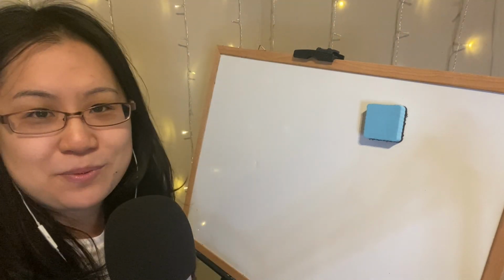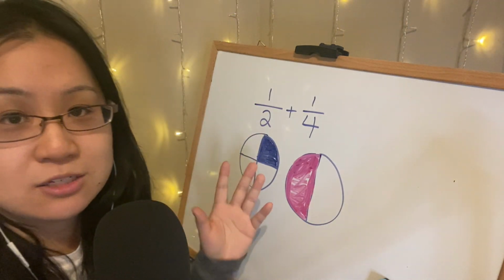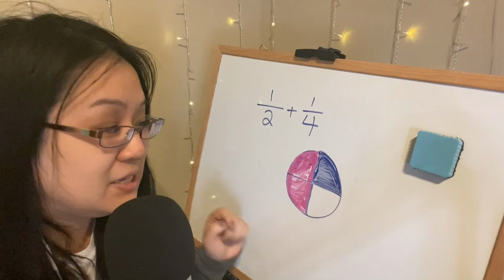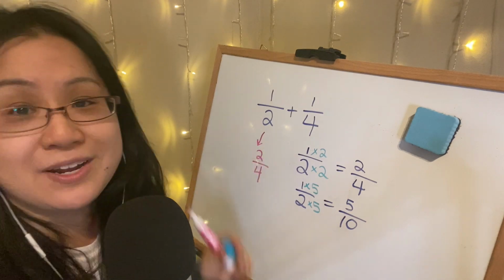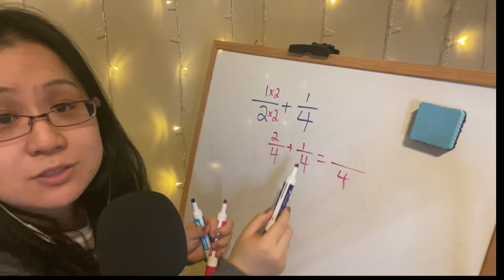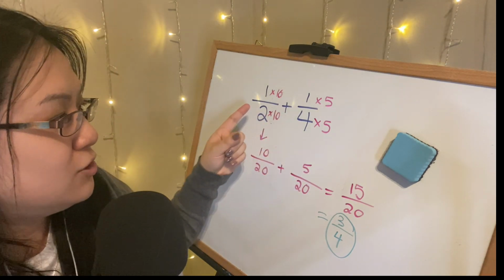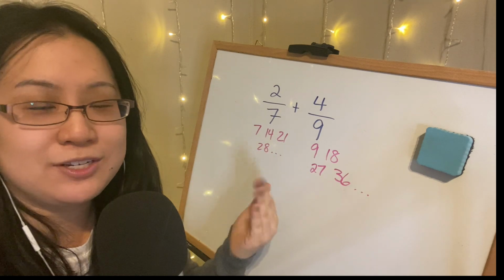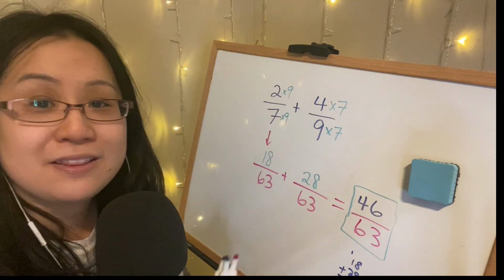[Educational ASMR] relaxing *soft spoken* Math ASMR- Adding Fractions with Different Denominators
Hello
In this math asmr video, we'll take our time and build some intuition behind adding fractions with different denominators. It's a fun game! There are just 2 little rules: 1) we can add across the top if the denominators are the SAME and 2) we can make equivalent fractions by multiplying the top and bottom by the same number to -make- them the same.
We'll see how we can apply these to some problems. If you're learning or reviewing this, I hope it helps, even if it's in your sleep ;) !~

Love + xoxoxo
Decaf

"I have told you these things, so that in me you may have peace. In this world you will have trouble. But take heart! I have overcome the world." John 16: 33, NIV